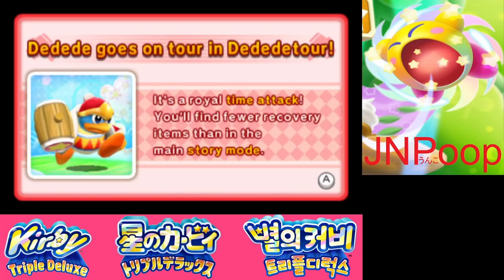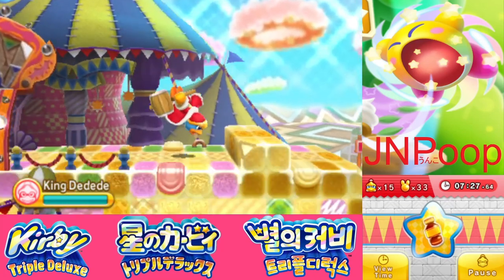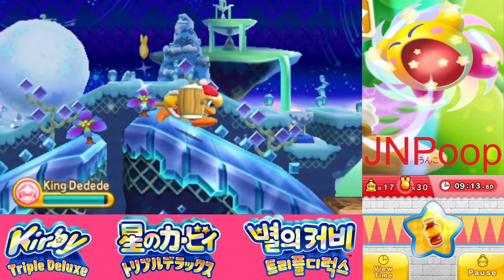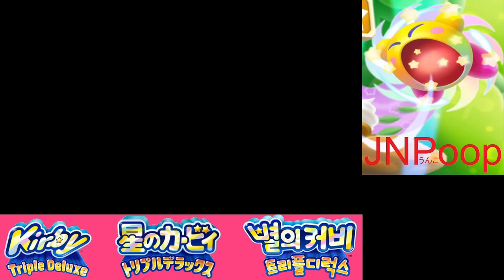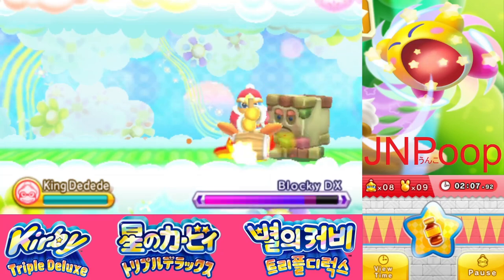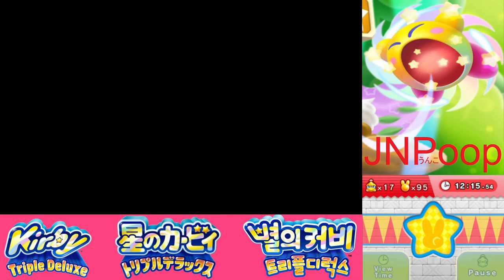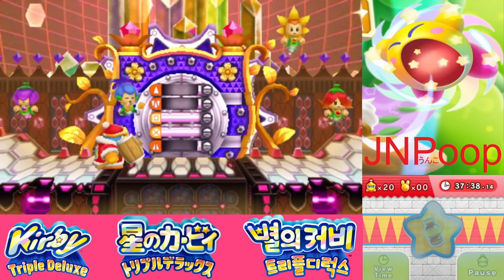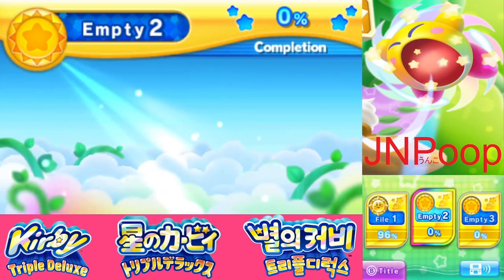Kirby: Triple Deluxe - Episode 10: GO Dedede GO!, Flap Those Wings KFC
Going through the entire game with King Dedede now.

NOTE ABOUT THIS EPISODE OF THE SERIES ONLY:
I have tried multiple time of getting this video edited in Adobe Premiere Pro, but the software was having none of it and thus I kept getting errors everytime I exported it and even when I get no error message, the video doesn't work correctly. I even tried freeing up some space on my PC's internal solid state drive (SSD) to see if the size was the problem, but no matter what, I couldn't get this video to work properly with Adobe Premiere Pro.
So I had to edit this using the standard Video Editor that can be accessed on Windows' Photos Legacy application (formally accessible through the original Photos application before the functionality got removed in the original version).
This is why this video doesn't have 1440p or 60FPS support and it only supports up to 1080p, because Adobe Premiere Pro literally has a hatred to this video as a whole it seems and every solution I try always fails.